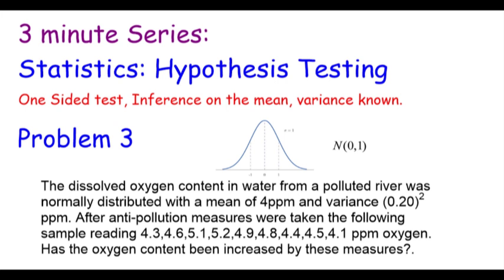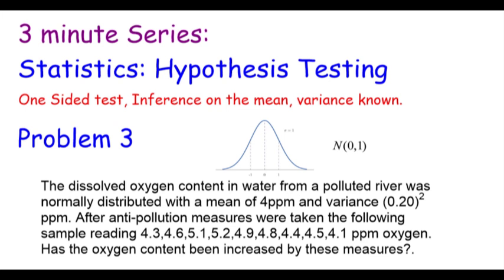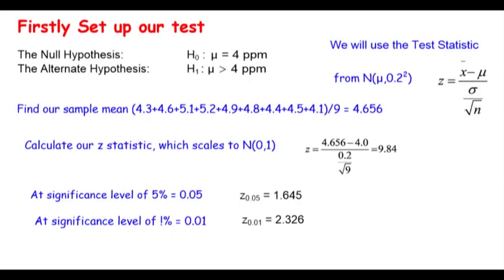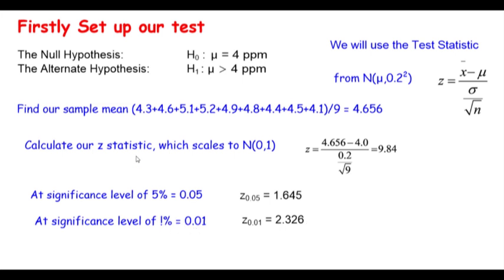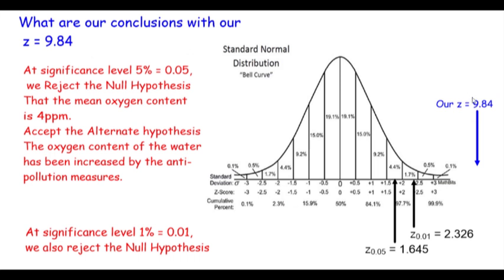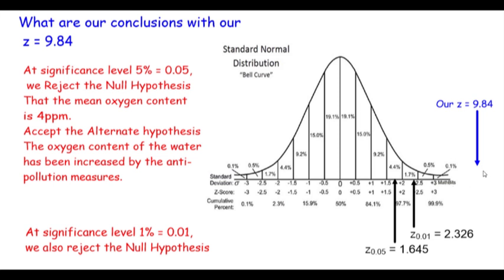3 Minute series: Statistics Hypothesis Testing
One sided test, inference on the mean form a Normal distribution with known mean and variance, With 9 samples we need to work out whether our anti pollution measures have increased the oxygen content of a river.